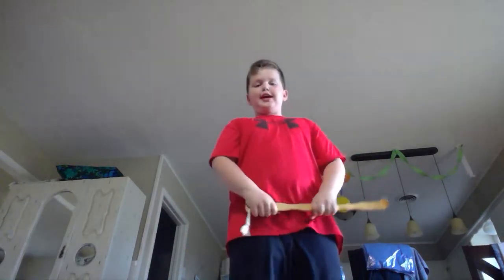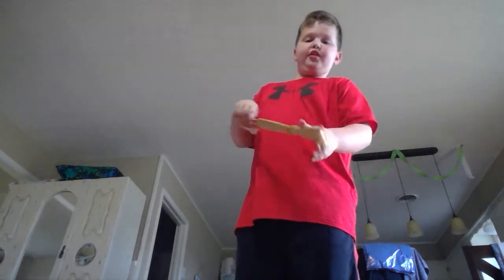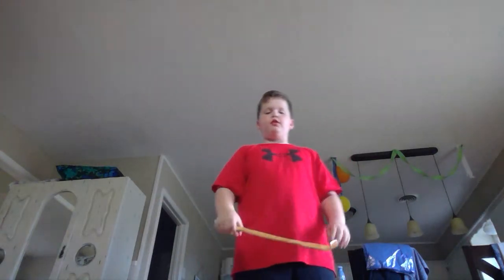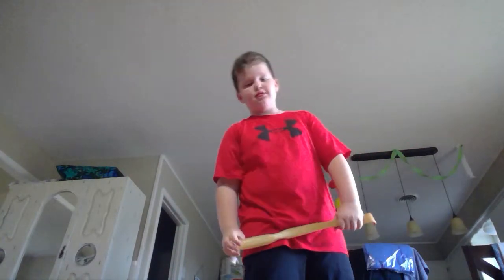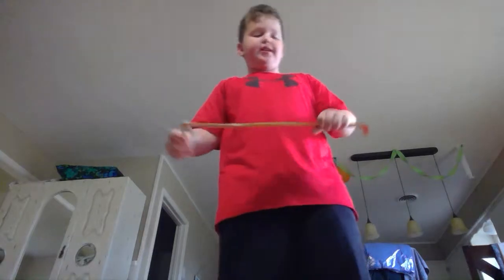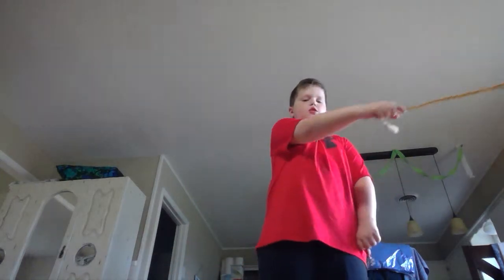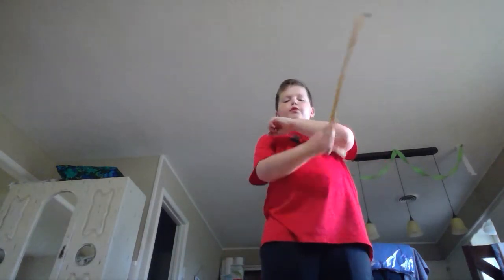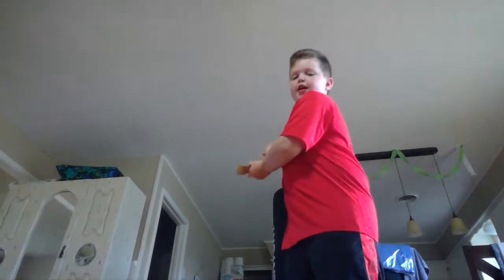cool moves with a back scratcher